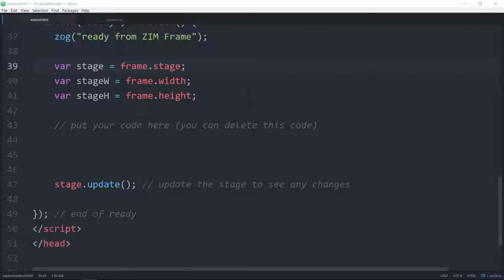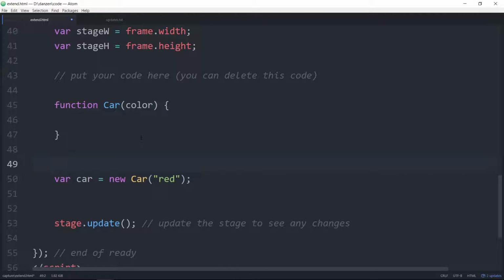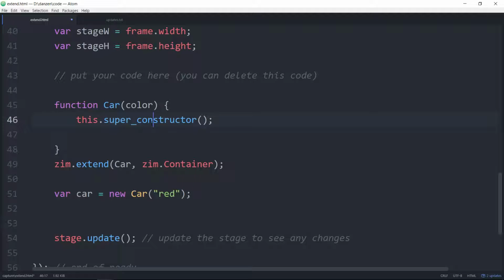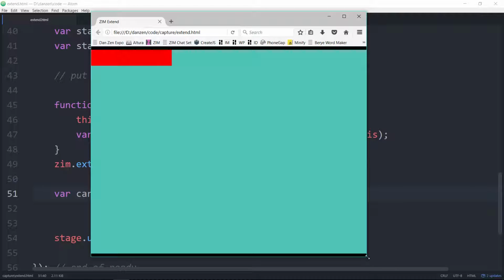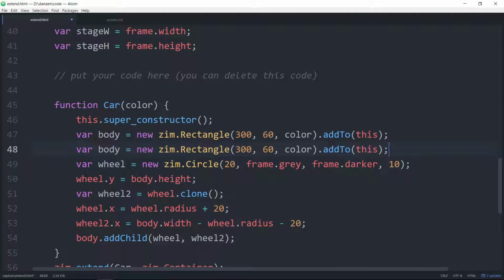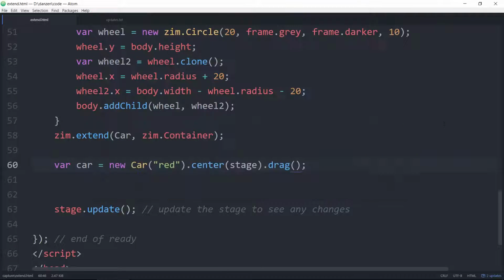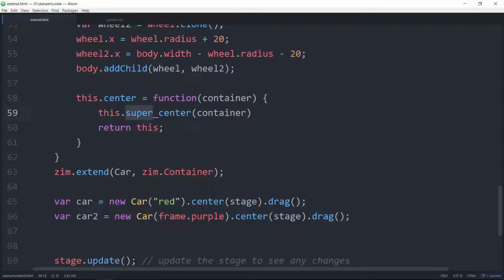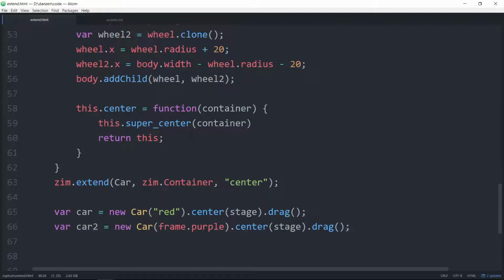ZIM Capture: 36. Extending ZIM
ZIM Capture: 36. Extending ZIM - Inheritance with override